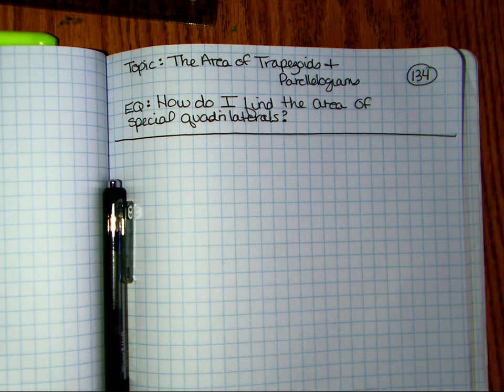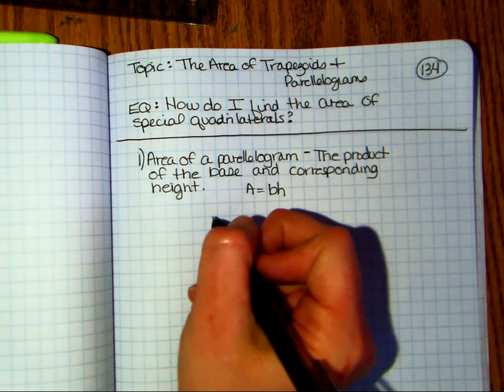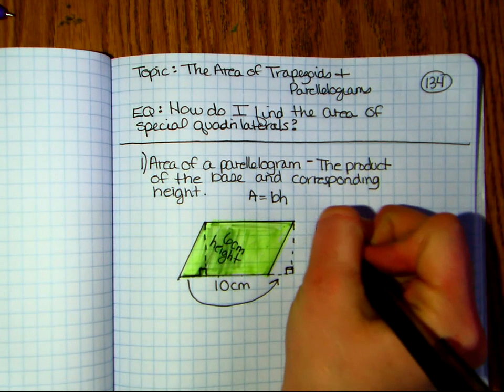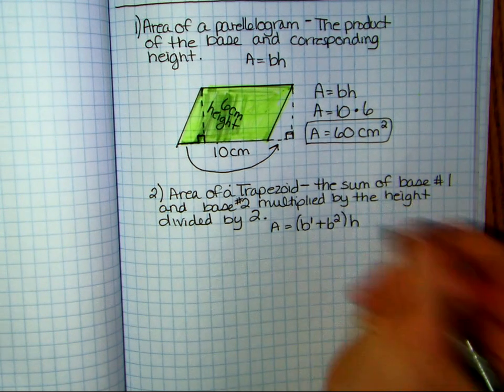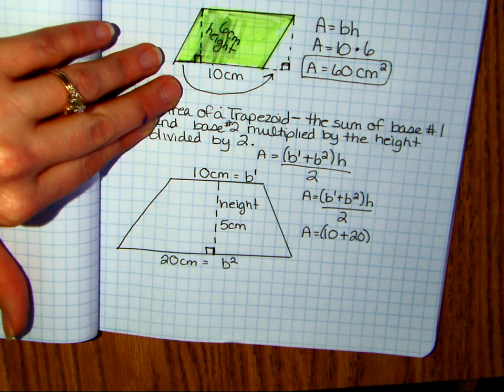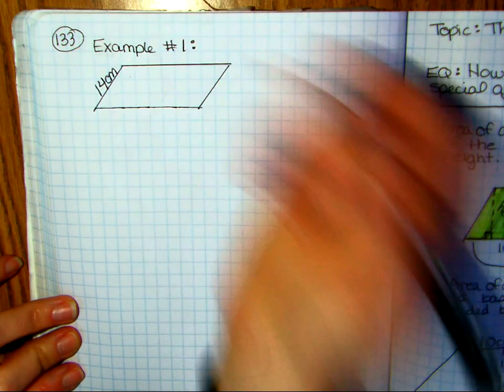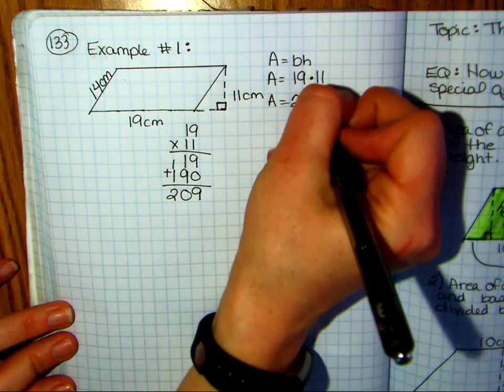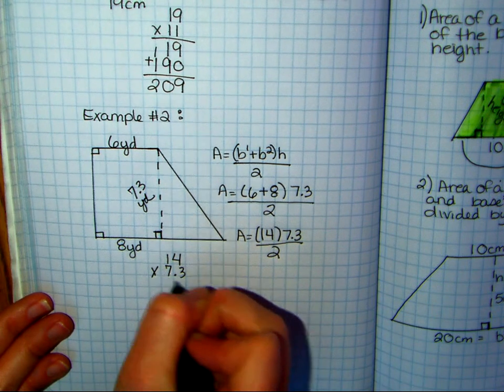INB 133 134 Area of Trapezoids and Parellelograms